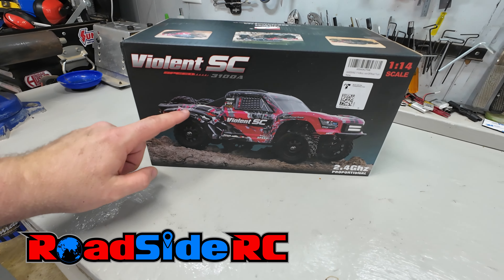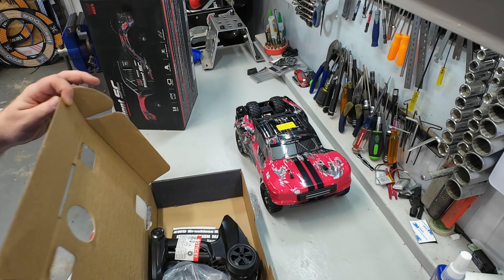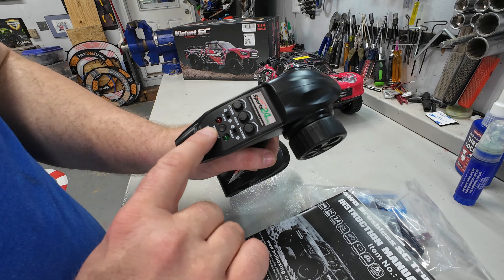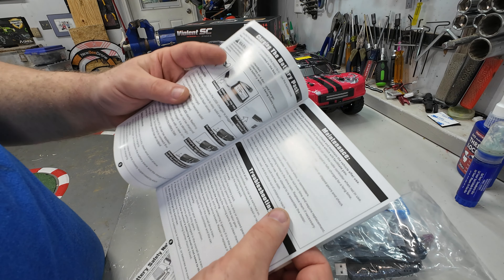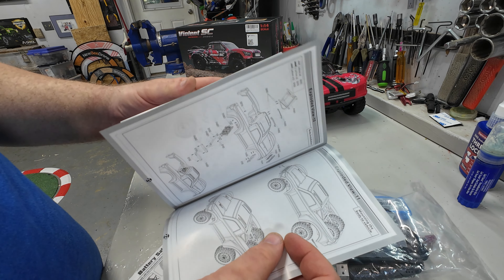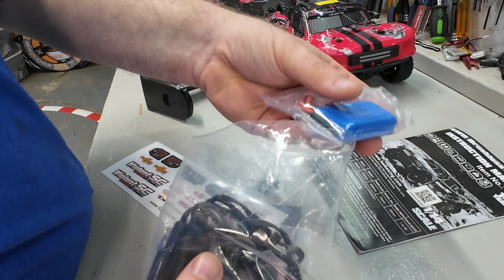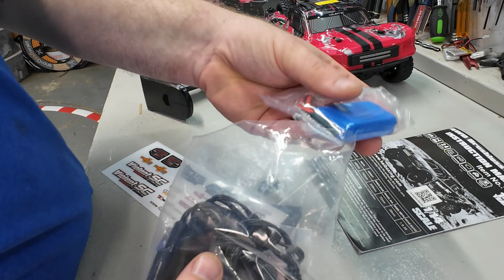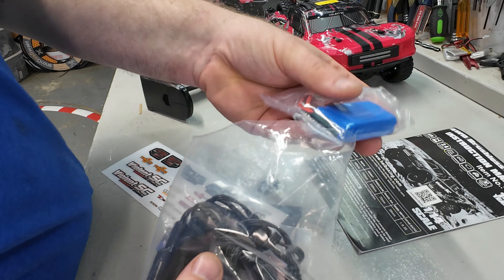$150 Brushless Basher!! Haiboxing Violent SC 3100A Unboxing | Test | Review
Haiboxing has released a 1/14 scale brushless short-course truck!  With good speed, great durability, and a low price - it is a good combination!

Here is a direct link to the truck

First upgrade you will want is a better charger, like this one

Video timeline:
0:00 Haiboxing Violent SC
0:23 Unboxing
2:15 Overview
6:51 Test Drive
9:44 Review